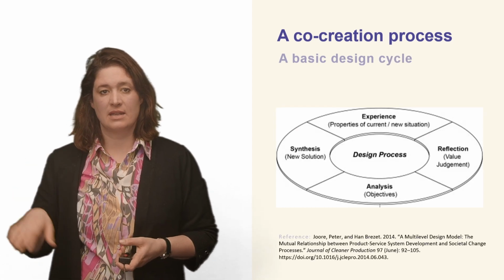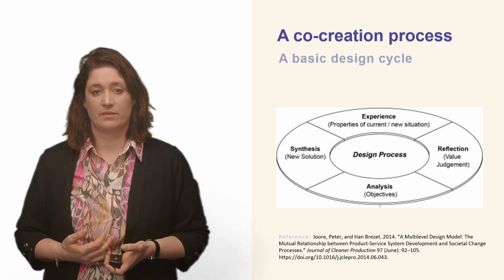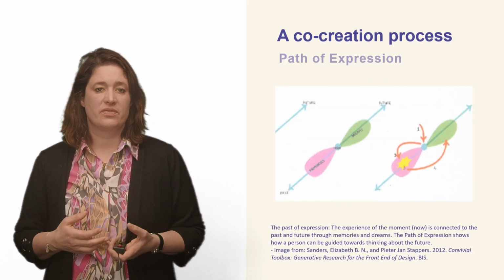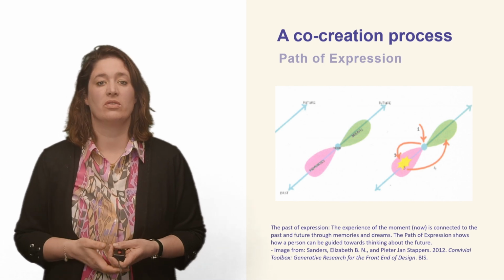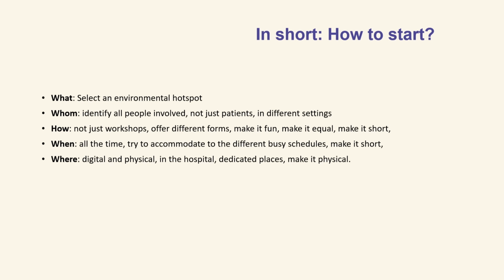Module 4 - 06. Co creation part 2